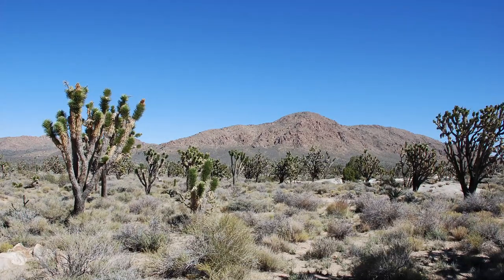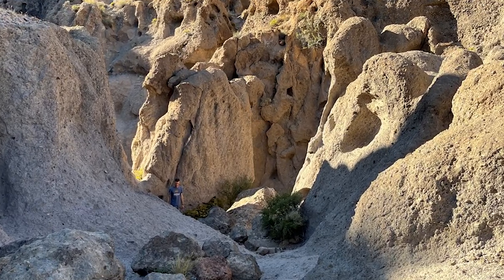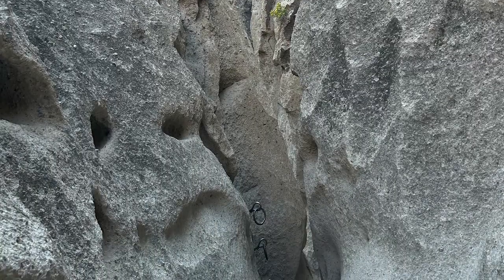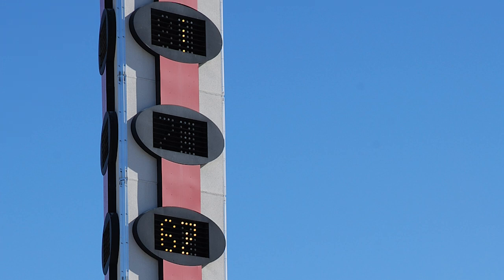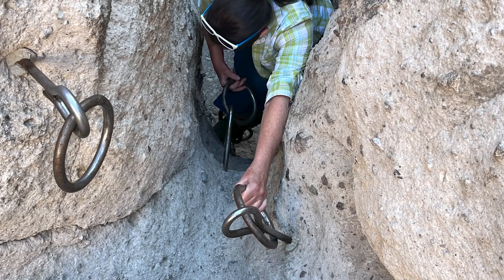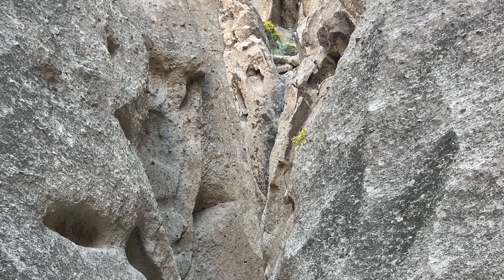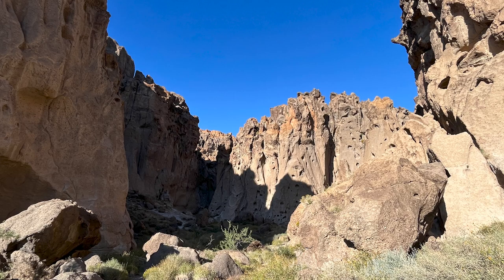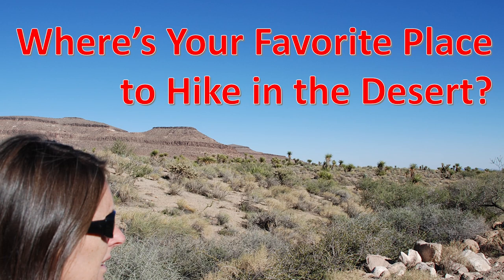Climb on Mojave’s Rings Trail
Climb on Mojave’s Rings Trail in the Mojave Desert. Join me on an adventurous journey as we explore the enigmatic Rings Trail in the breathtaking Mojave National Preserve! 🌵 In this video, I'll uncover the unique geological features, stunning landscapes, and rich history of Banshee Canyon that make this trail a must-visit destination for outdoor enthusiasts and nature lovers alike. Did I mention you can start the trail in either direction, depending on whether you want to climb up the rings or down the rings? I have done both! The entire trail is 1.3 miles long and relatively easy, the 0.25-mile Rings section is the only “moderate” part, but exceedingly THRILLING.
Mojave National Preserve is loaded with surprises and I will be highlighting this park in future videos. It gets hot in this desert; be sure to check the Mojave National Preserve website for seasonal closures to key park features including this trail. You might want to camp at the Hole in the Wall Campground to explore the southern portion of spacious Mojave National Preserve. Purchase a National Park Pass, if you haven’t already, for easy entrance to all the National Parks.

My videos are designed to give you great ideas on what to see while on vacation also to make history and geography rewarding and exciting for everyone! I would appreciate if you would share my videos with your friends, family, and co-workers.

Watch all my other videos on fun places to go including The Slot in Anza Borrego State Park in SoCal. Please share the ones that you like on your social media! If you like watching outdoor adventures, I have a Travel Playlist that you can binge watch at Unclassic Road Trip on YouTube.

Chapters:

0:00 Hike the Rings Trail
0:49 Banshee Legend
1:04 Mojave Desert Weather
2:10 Desert Hiking Tips